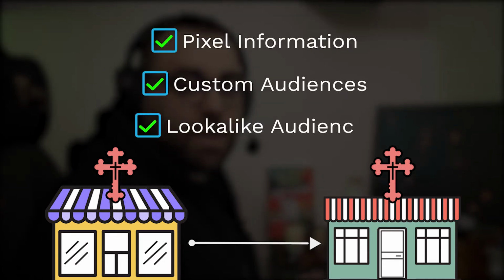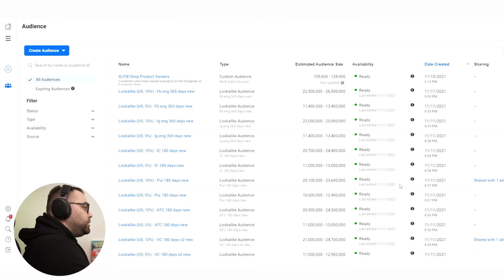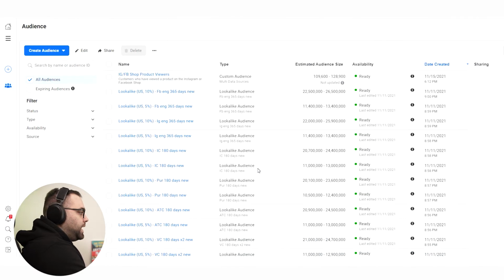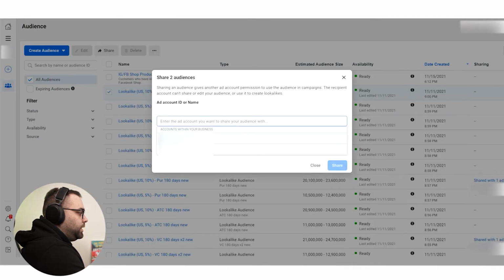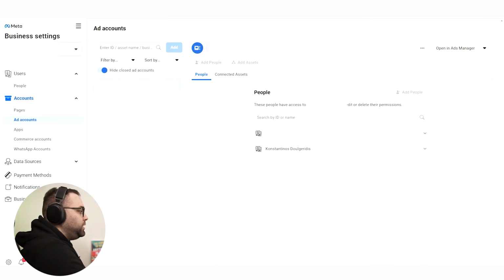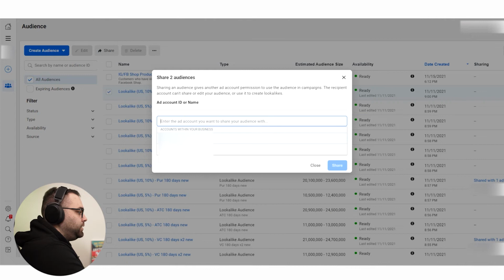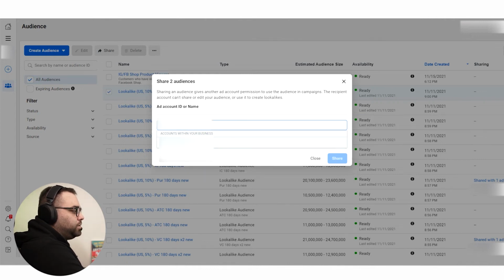Share Audiences between Facebook Ad Accounts!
❗ Today we are going to discuss how to share pixel information, lookalike audiences and custom audiences between Facebook ad accounts of the same or different Facebook Business Managers!

✔️ How can you share audiences between ad accounts?
✔️ Can this Facebook ad technique produce profitable results?
✔️ Have you tried sharing audiences between ad accounts? What were the results for you?